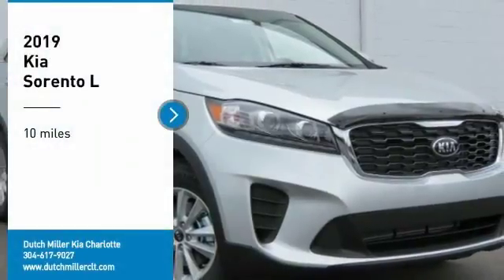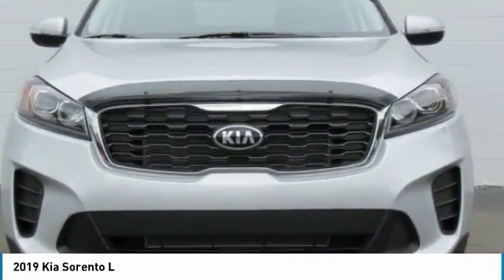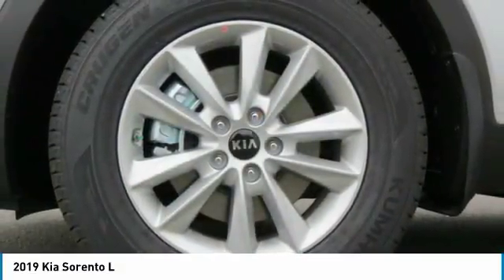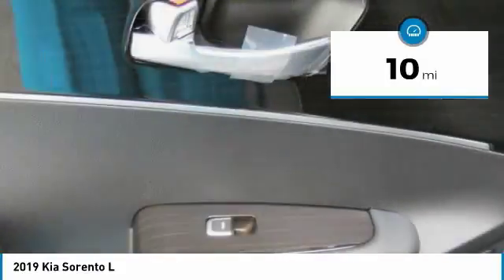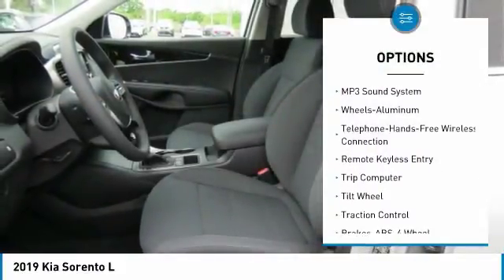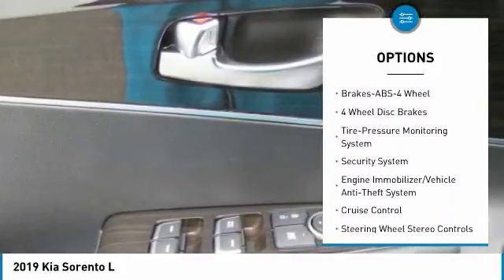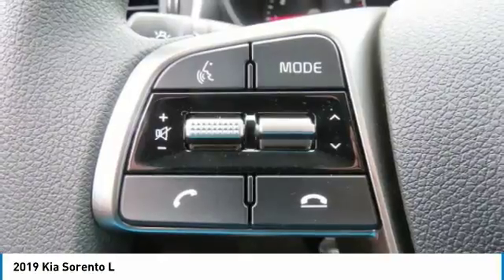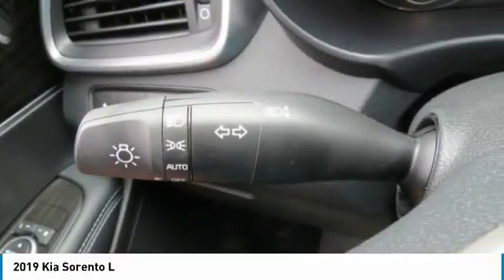2019 Kia Sorento Charlotte NC K190004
2019 Kia Sorento L

7725 South Blvd.

Pick up this Sparkling Silver 2019 Kia Sorento, available today at Dutch Miller Kia Charlotte. This could be the one you've been searching for.